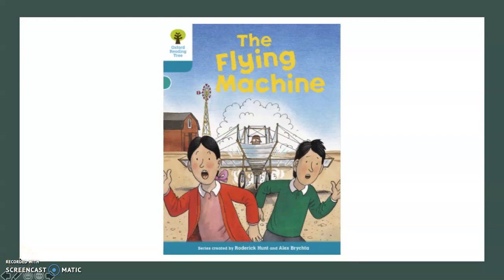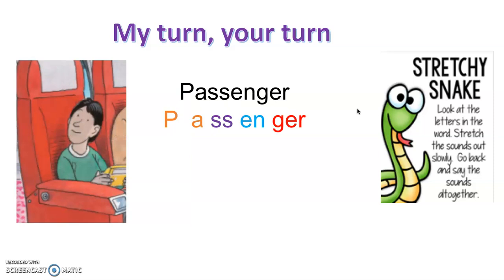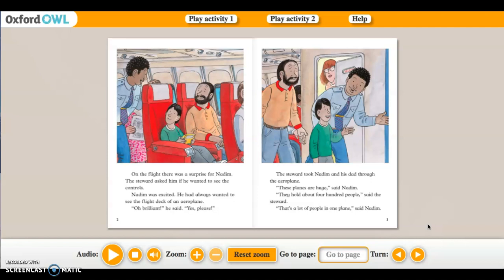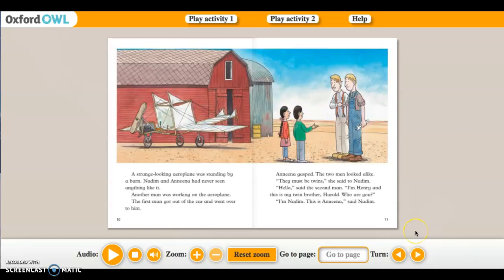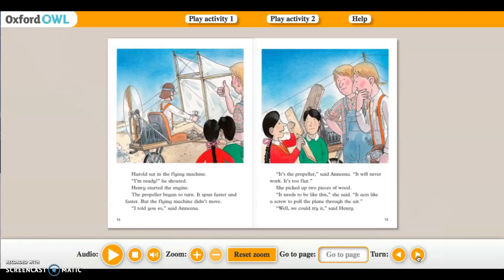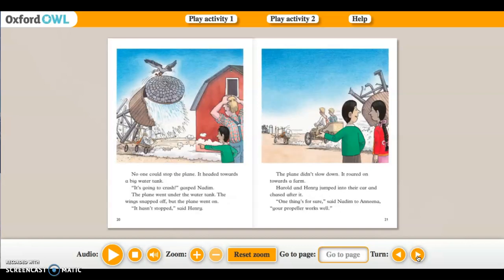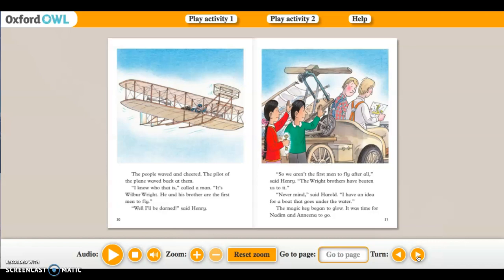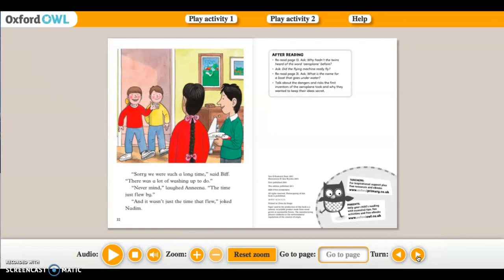Guided Reading Turquoise- The Flying Machine Video